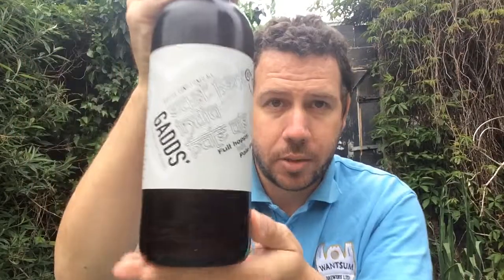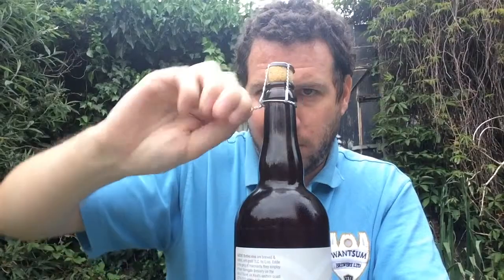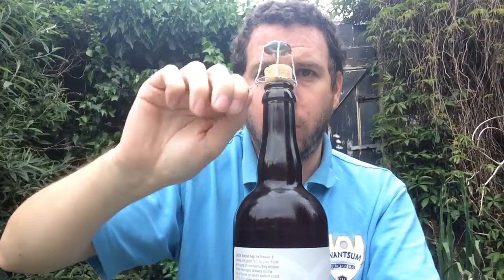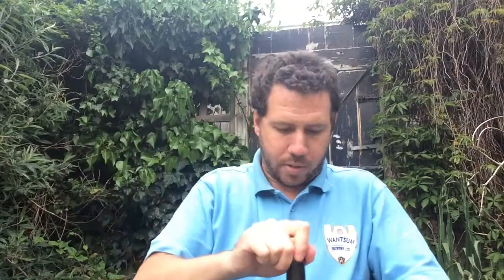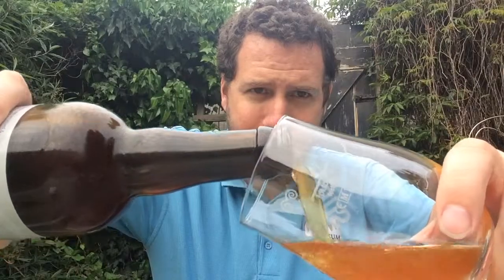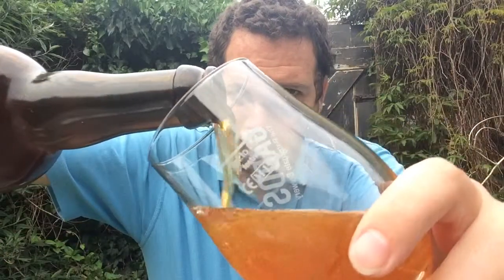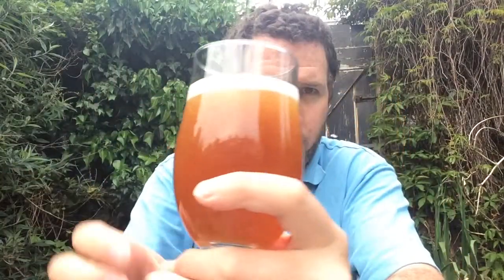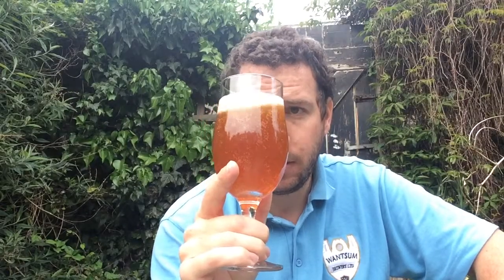#264 Ramsgate Brewery | Gadd's East Kent India Pale Ale 6.5%ABV | Special Release (British Ale)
Brewery - Ramsgate Brewery
Location - Ramsgate, Kent, England, UK.
Beer - East Kent India Pale Ale
Style - English IPA
ABV - 6.5%
IBUs - 94
Reviewed on - 20th May 2016.
Commercial Description - East Kent Goldings are the finest hops in the world for balance, subtlety and finesse. So we brewed a 6.5% pale ale stuffed full of them, and then dry hopped it with an eye watering amount more. The result is neither balanced nor subtle, but it is hoppy and ever so drinkable.

Purchased at the Ramsgate Brewery links above!